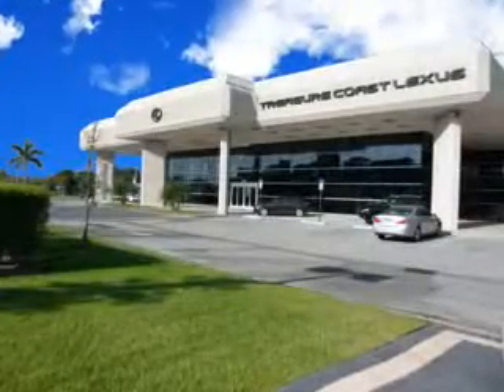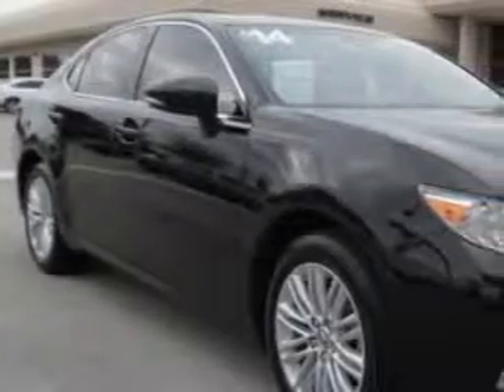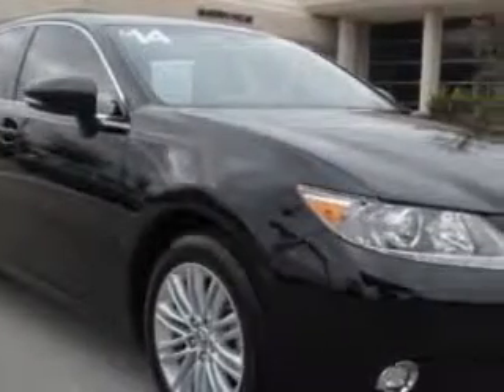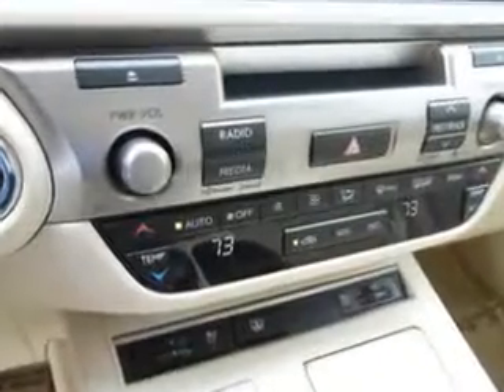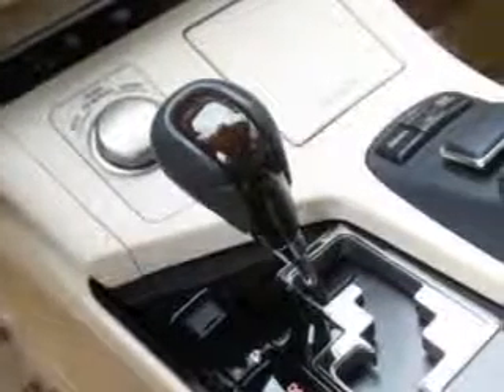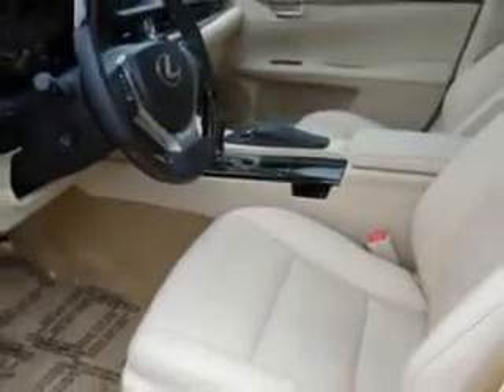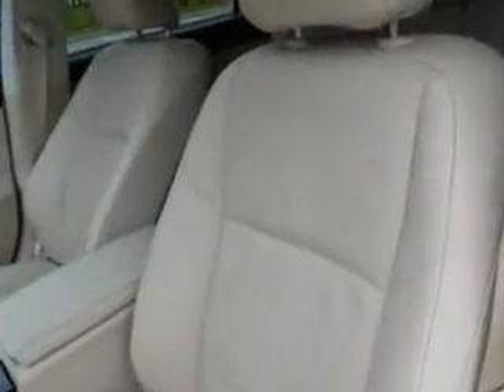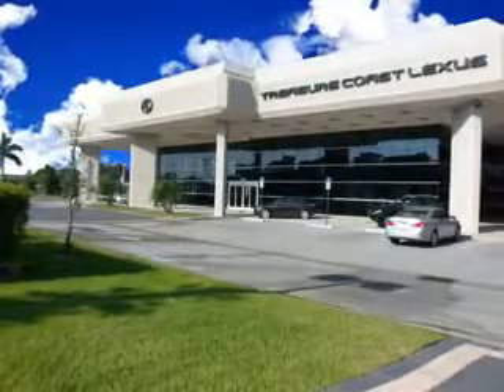2014 Lexus ES 350 Treasure Coast Lexus Fort Pierce, FL 34982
Lexus ES Ready for the very best? Let Treasure Coast Lexus show you what luxury really means. Check out this Black Lexus Es 350 Sedan, equipped with a 6 Cylinder engine and an automatic transmission.
MILES: 17,472
VIN:JTHBK1GG2E2097451

5121 U.S. Hwy 1
Fort Pierce, Florida 34982